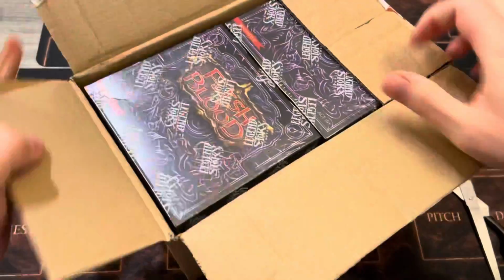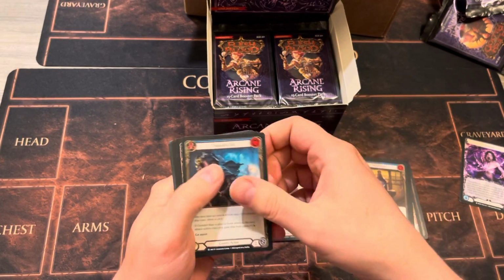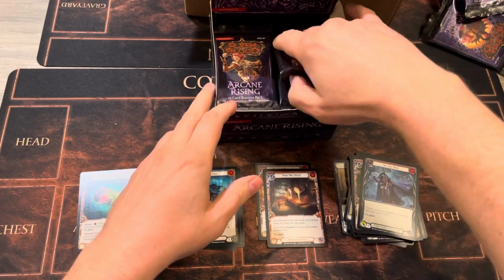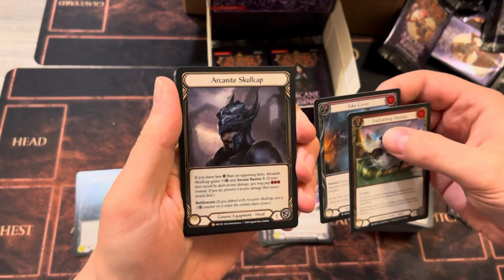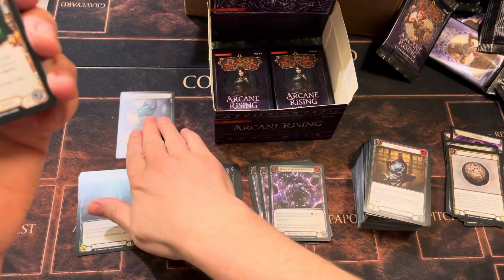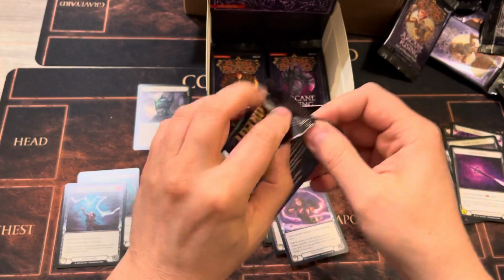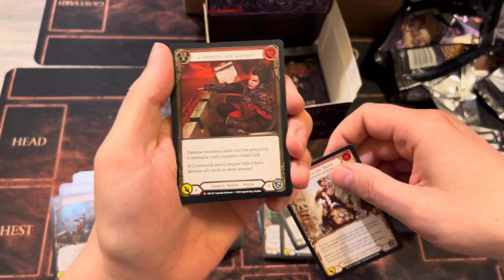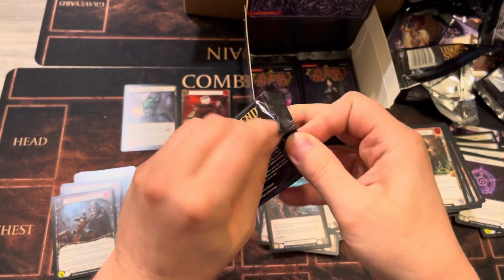Arcane Rising Case Cracking - Box 1